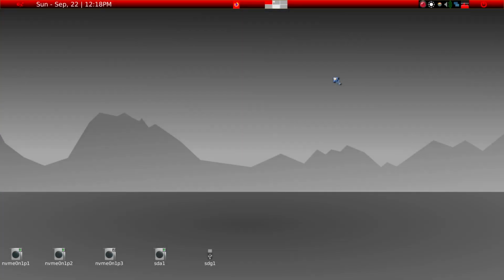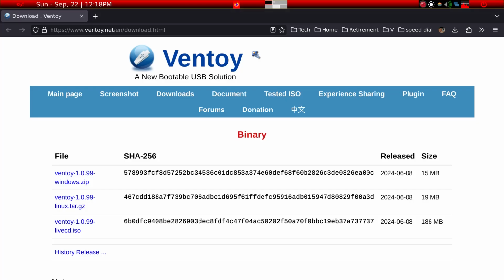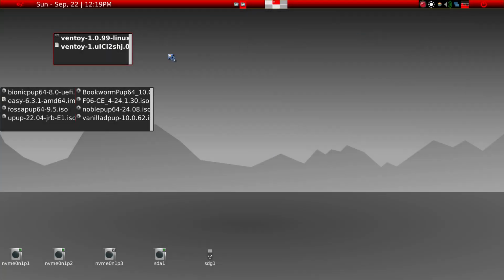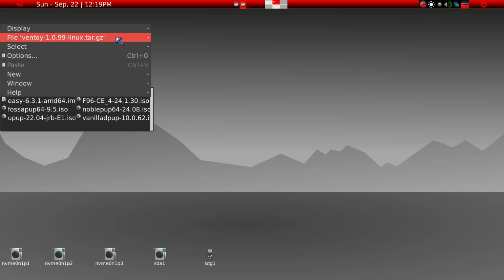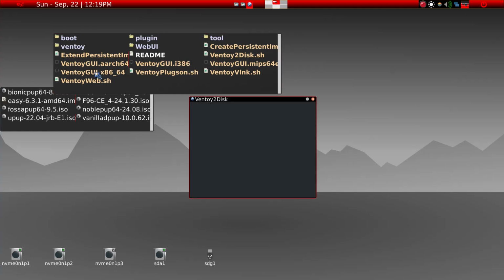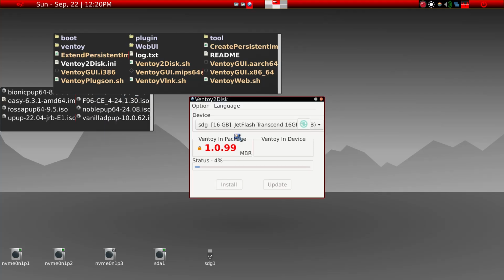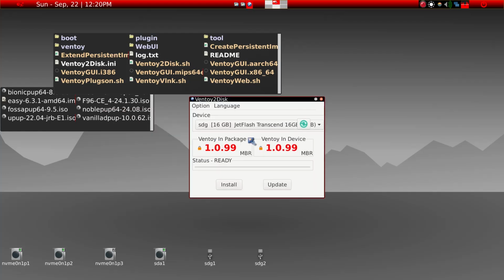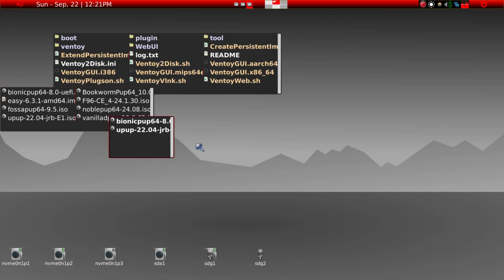Ventoy: make bootable USB stick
@puppy_BYTE shows how to make a bootable USB stick using Ventoy app in puppylinux.  Ventoy bootable USB is very useful both in legacy or UEFI bios.  Will work with nearly all linux iso or img files and windows.